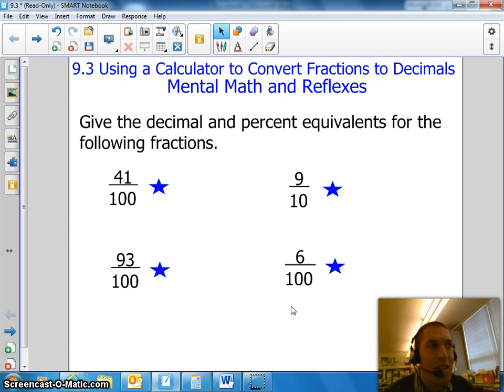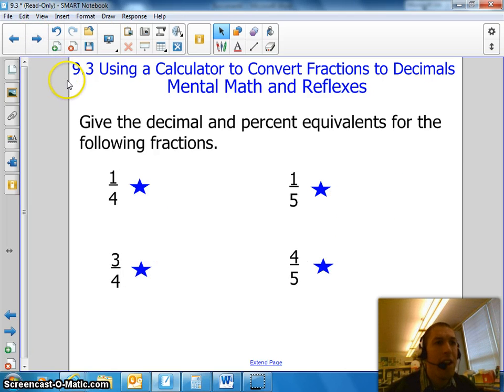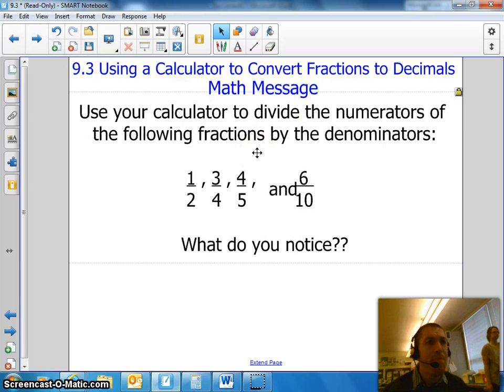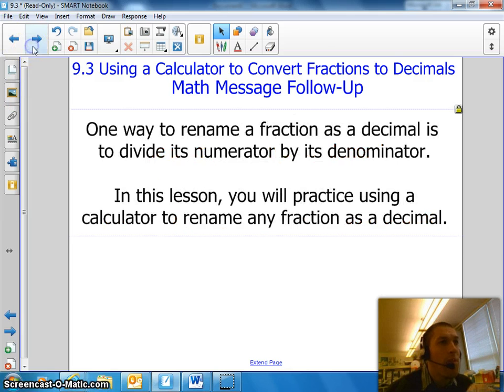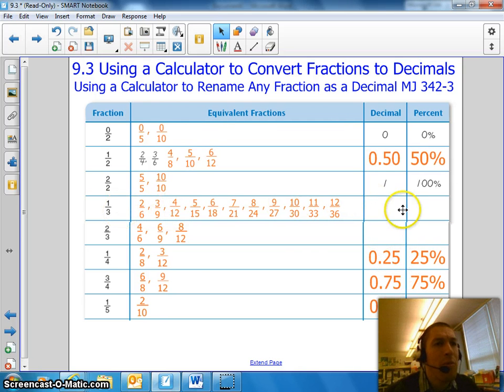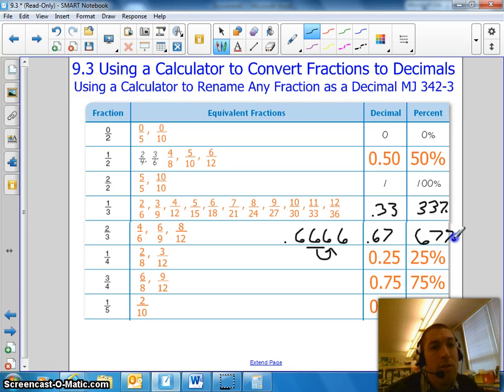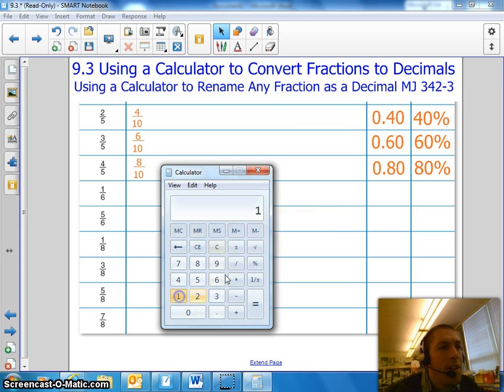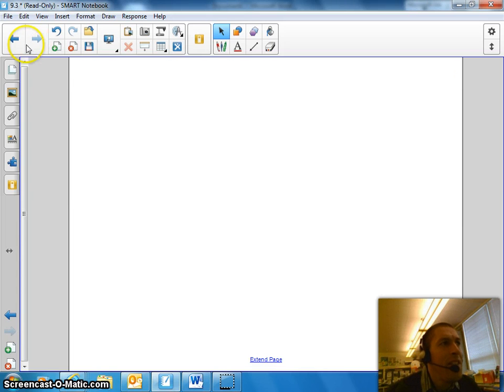Flip - 9.3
Flipped lesson for Everyday Math 9.3